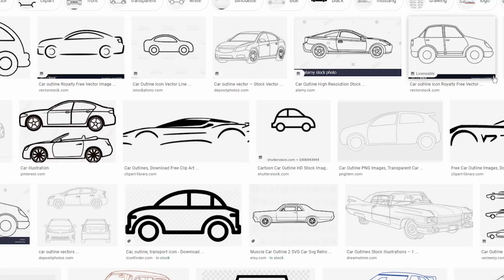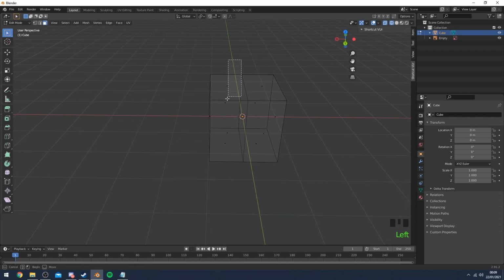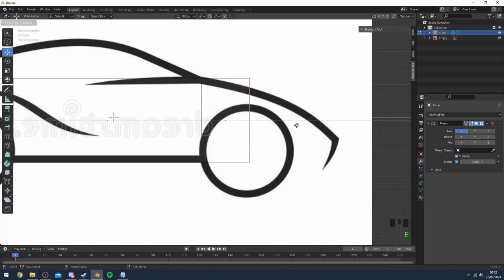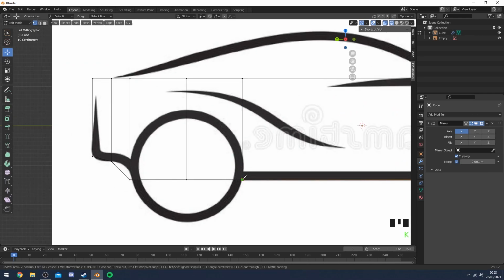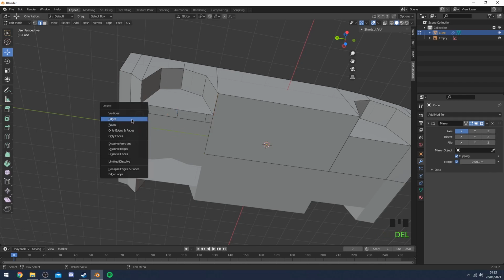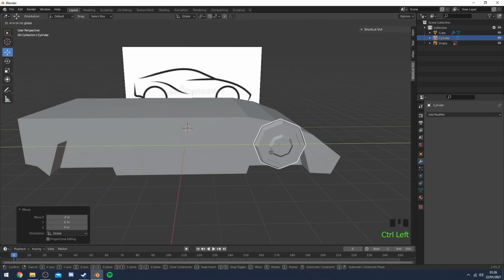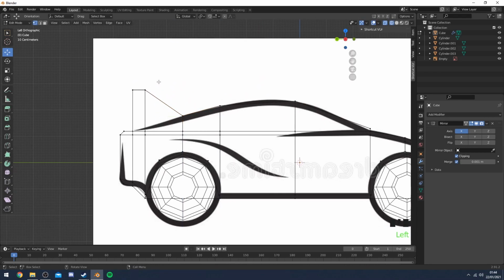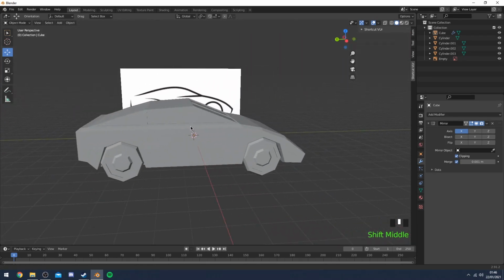ROBLOX Studio / Blender | How to make VEHICLES EASILY!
Fairly simple Blender tutorial on how to create Vehicles easily, I have never made a vehicle before in Blender however you guys requested this video so I decided to show the steps of how I would make a basic vehicle!